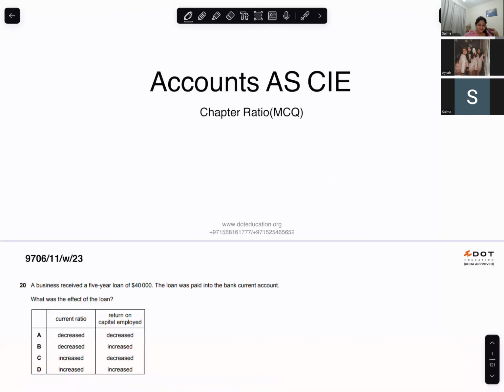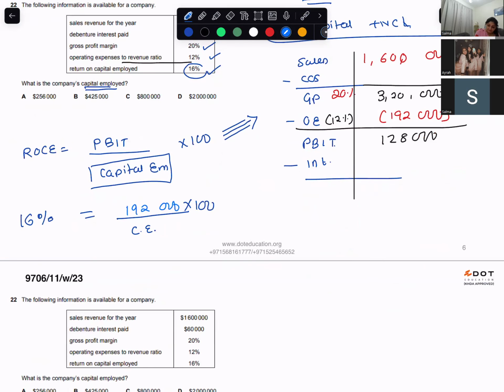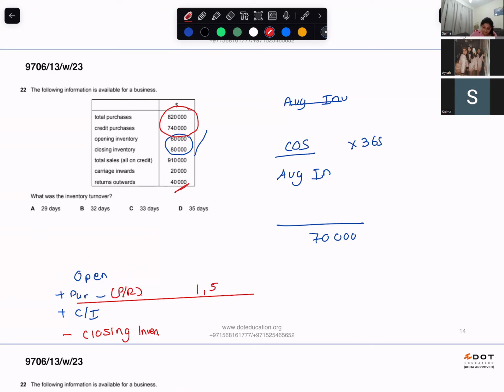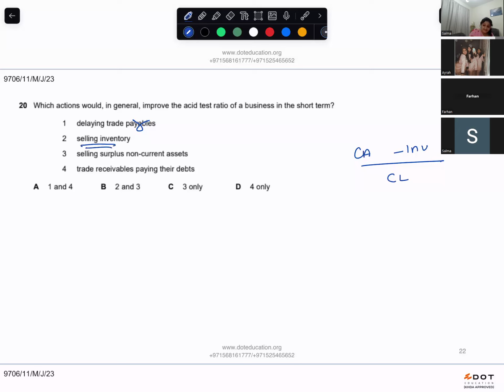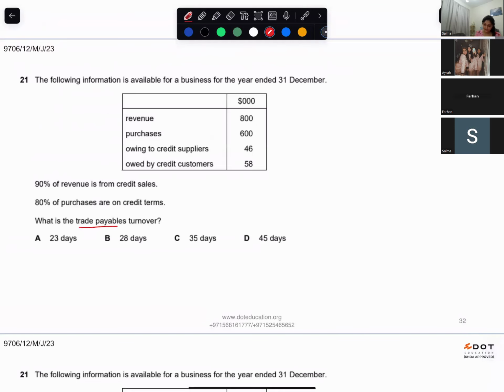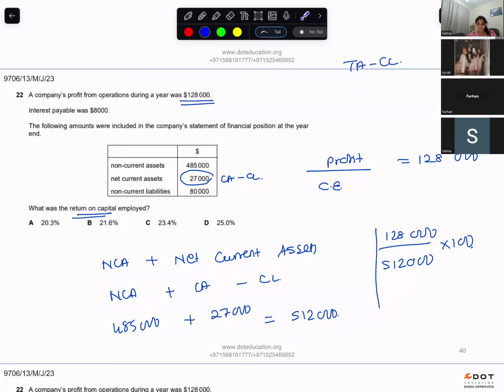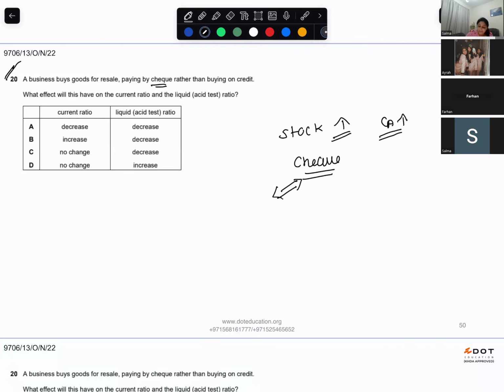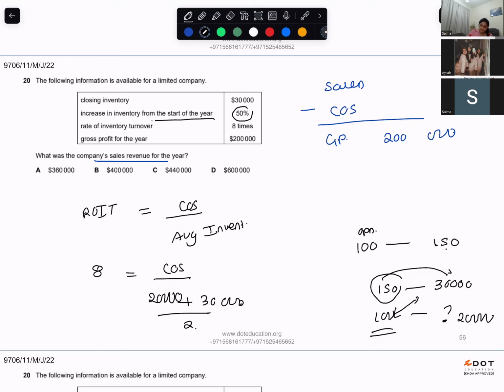Ratio MCQ AS Level